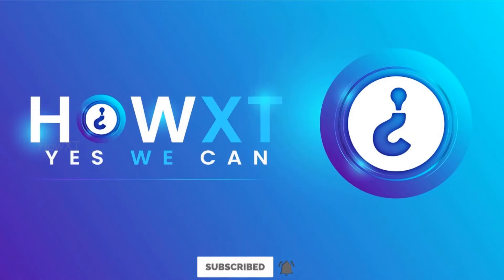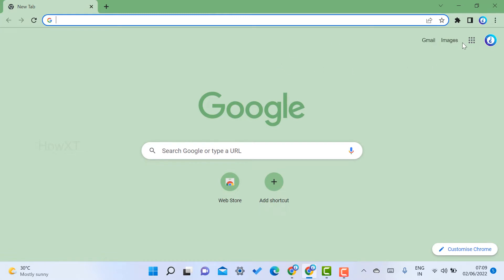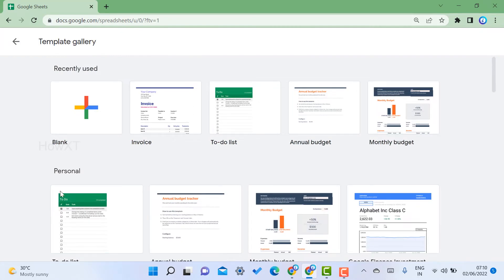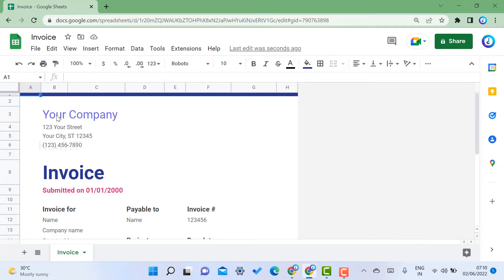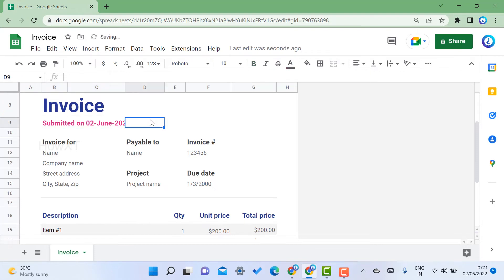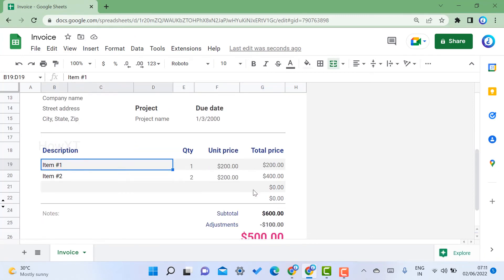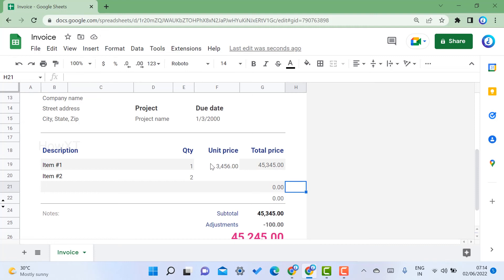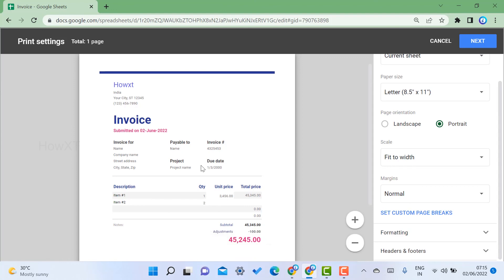How to Create Invoice Bill Using Google Sheets in 2 minutes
This video tutorial will help you How to Create Invoice Bill Using Google Sheets in 2 minutes